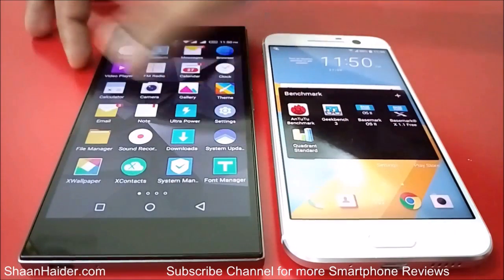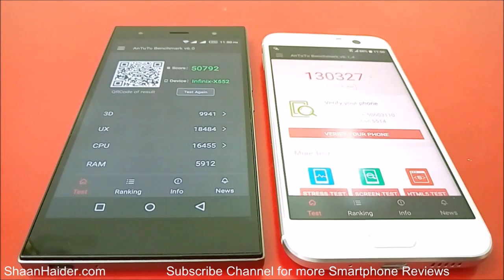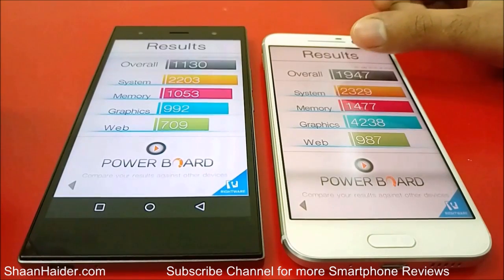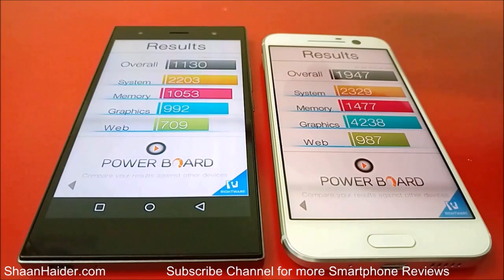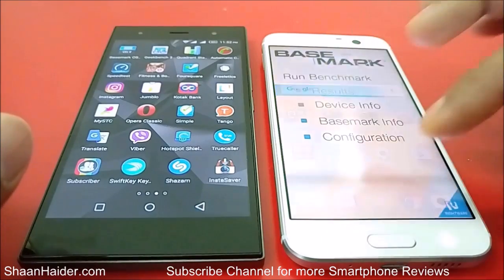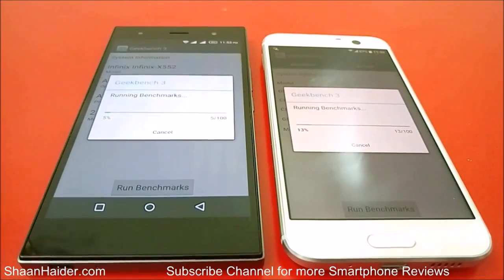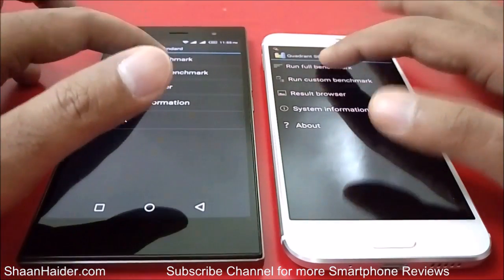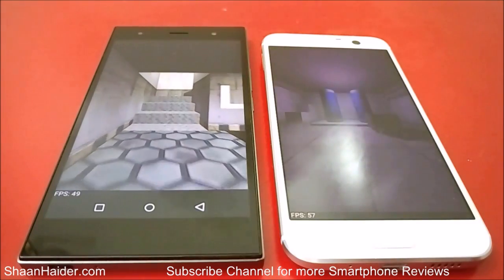HTC 10 vs Infinix Zero 3 - BENCHMARK COMPARISON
Detailed benchmark tests and scores comparison of HTC 10 and Infinix Zero 3 smartphones.